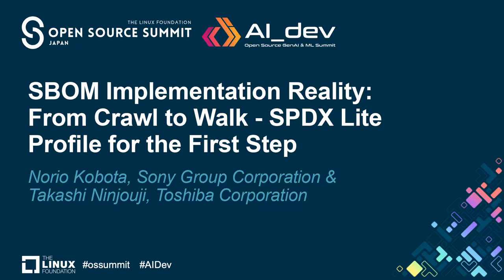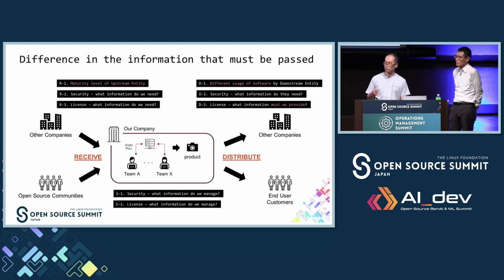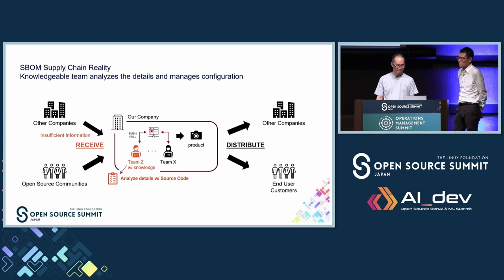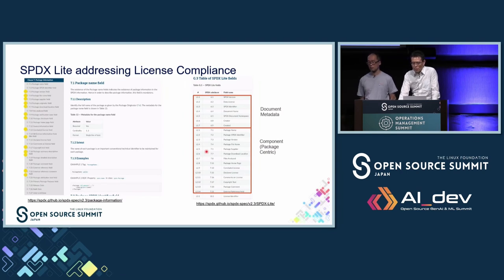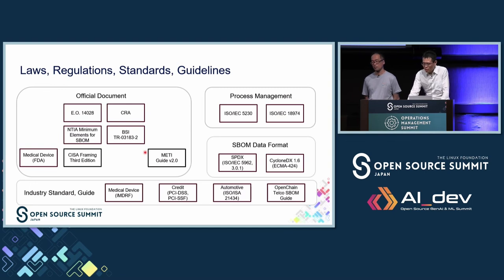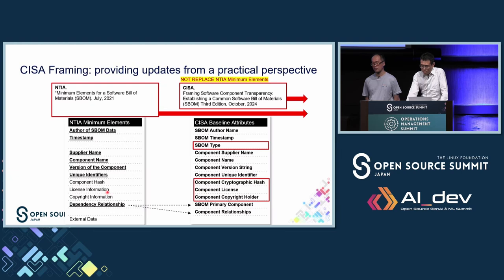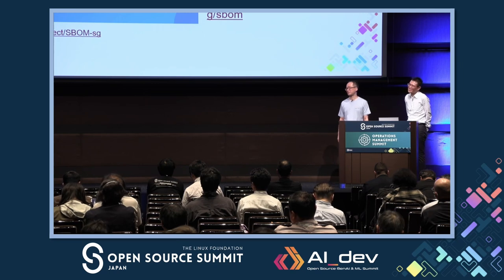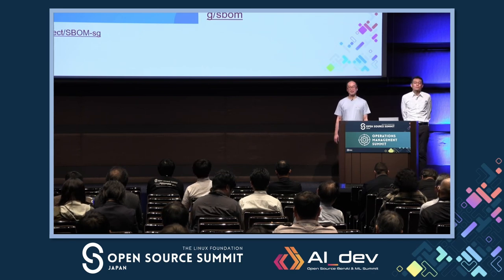SBOM Implementation Reality: From Crawl to Walk - SPDX Lite Pro... - Norio Kobota & Takashi Ninjouji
SBOM Implementation Reality: From Crawl to Walk - SPDX Lite Profile for the First Step - Norio Kobota, Sony Group Corporation & Takashi Ninjouji, Toshiba Corporation

This session will introduce the SPDX Lite profile, its background, and what and how it solves with many JSON examples. The Lite profile of SPDX 3.0 is designed to make it quick and easy to start creating a Software Bill of Materials (SBOMs) when a company has limited capacity for introducing new items into its process. Over the past few years, the importance of SBOM has increased. As interest in SBOM from government agencies and industries grows, the SBOM specification extends significantly to meet these various needs. SPDX Lite is a lightweight and compact SBOM specification. The OpenChain Project Japan WG explores and promotes SBOM. The focus is on making the SBOM practical from security assurance and license compliance perspectives and on sharing and transferring SBOM across the global software supply chain in any industry. SPDX Lite is one of the achievements of collaboration between the OpenChain project and the SPDX project. Attendees in this session will learn the first steps to creating an SBOM using the Lite profile of SPDX 3.0 by several examples of SBOM documents that address regulations and requirements.